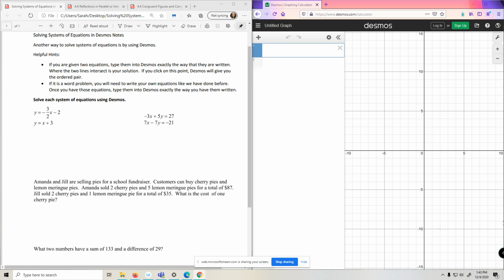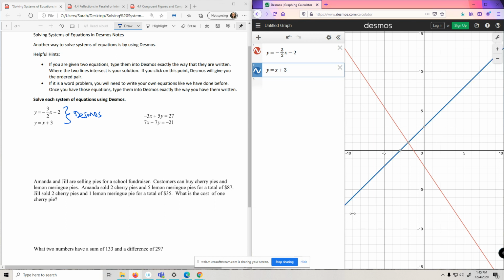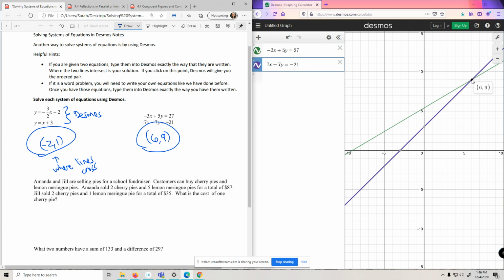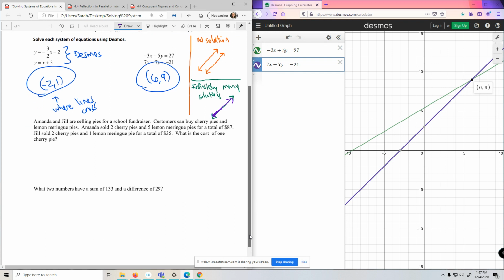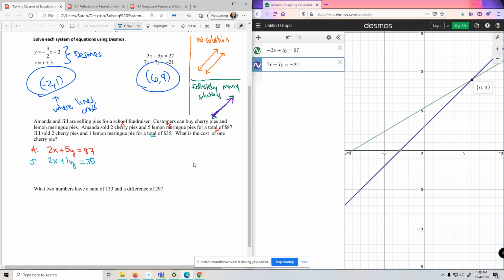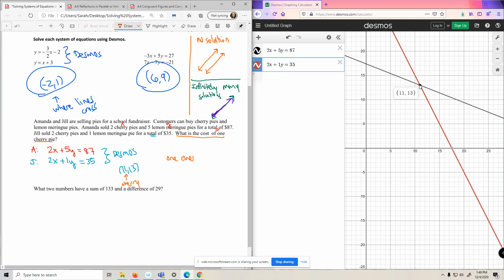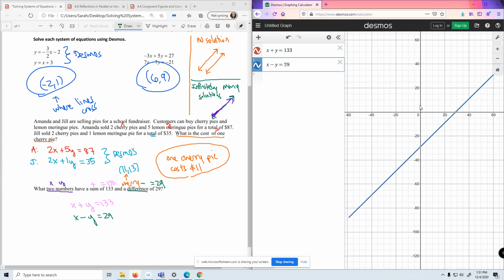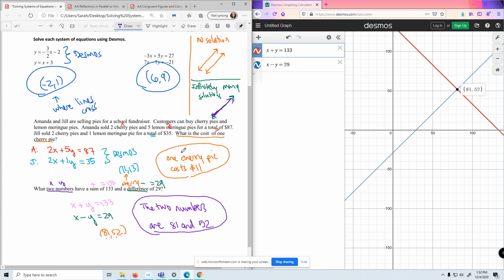Unit 6 Solving Systems in Desmos